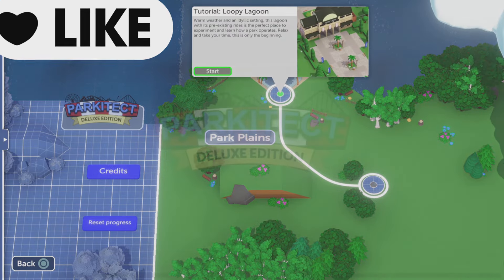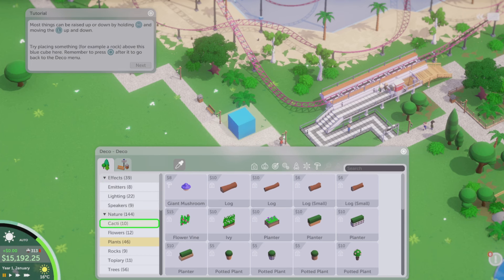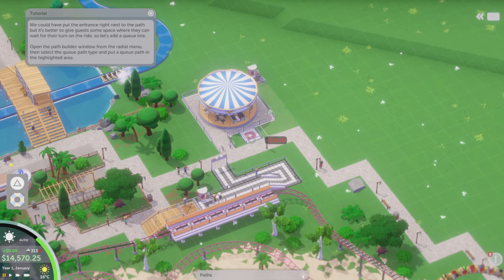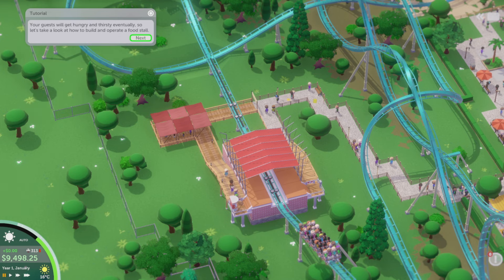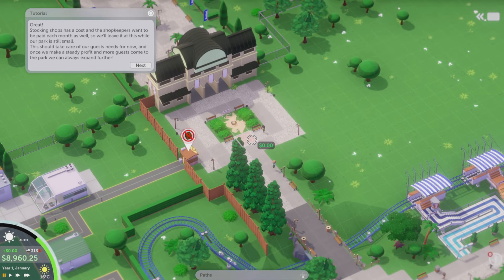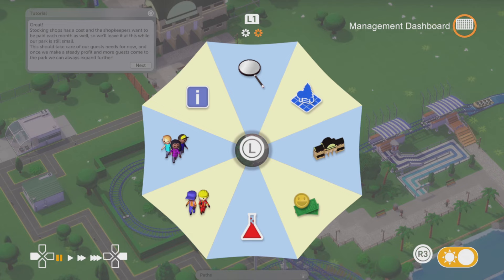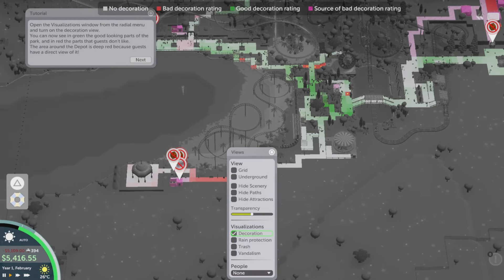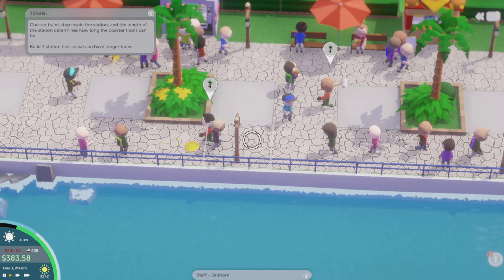Golden Era of Gaming! - Parkitect: Deluxe Edition on the PS5 (Trying the Tutorial )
Parkitect: Deluxe Edition